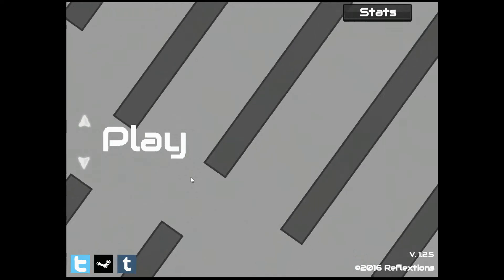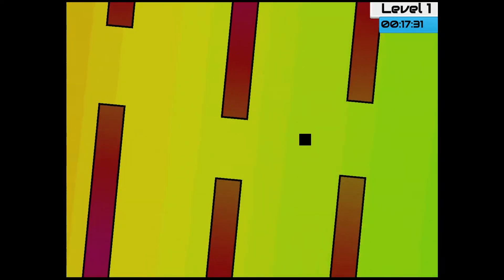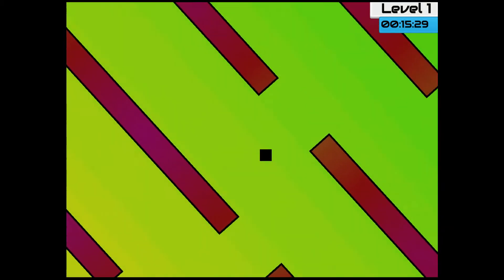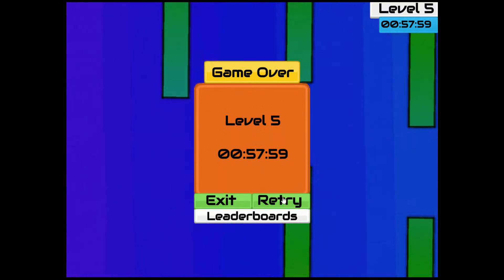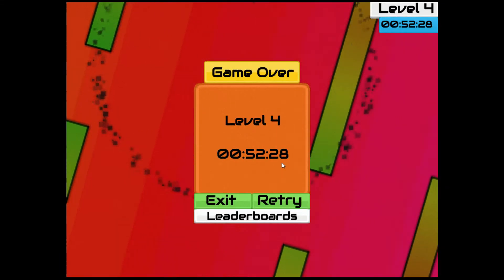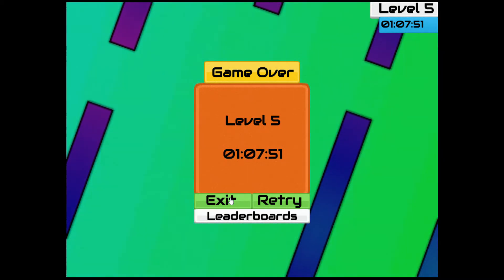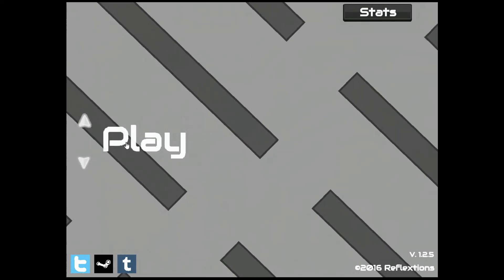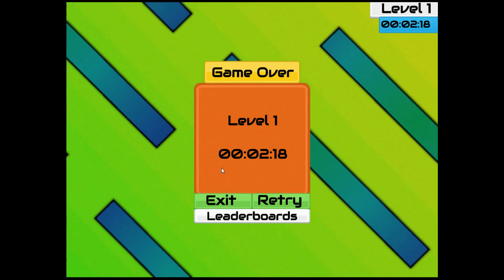Protoshift Gameplay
Gameplay and first impressions of Protoshift for Steam